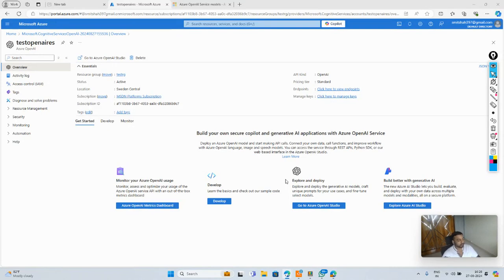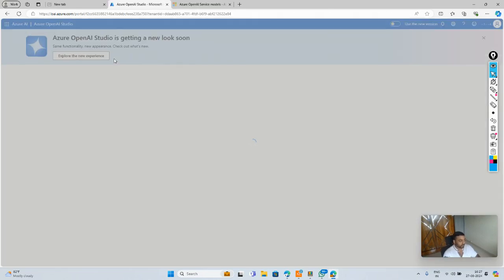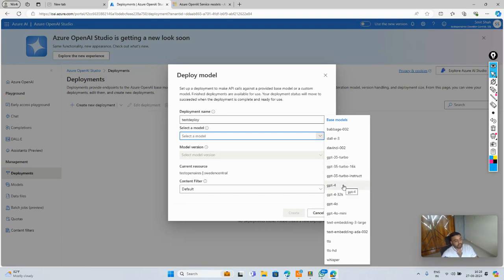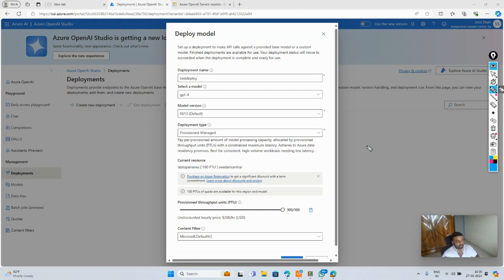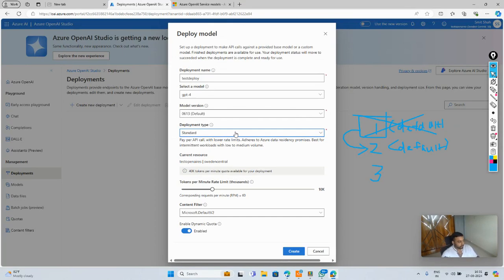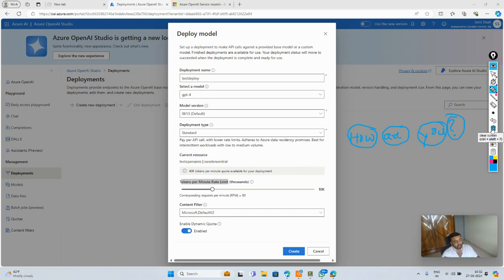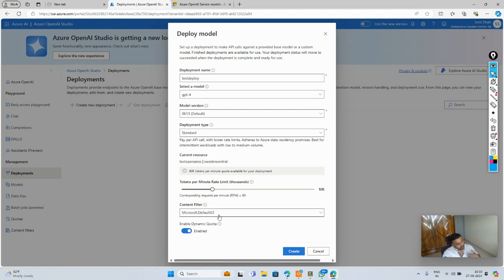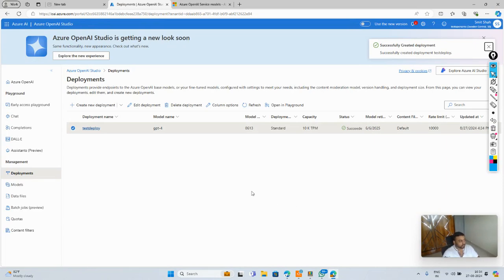Deploy a prebuilt OpenAI Model on Azure | Azure OpenAI 4/15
Before you try to use any pre-built model on Azure OpenAI, it is necessary to deploy it first. In this video, you will learn how to deploy a prebuilt model on Azure OpenAI.